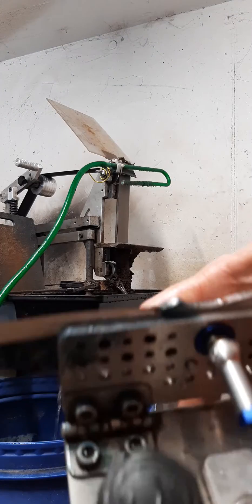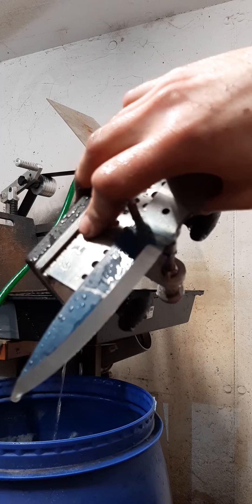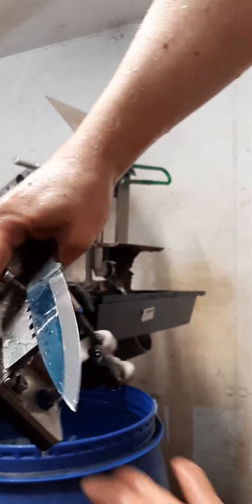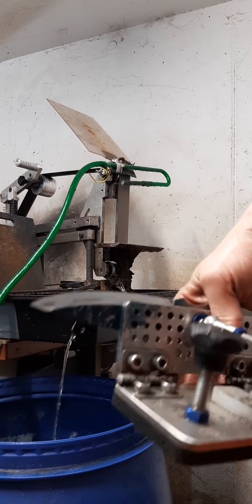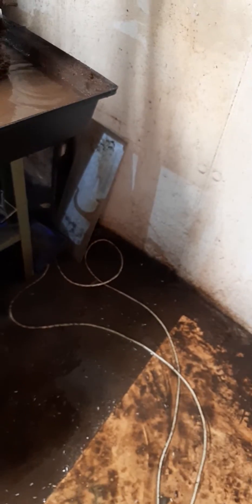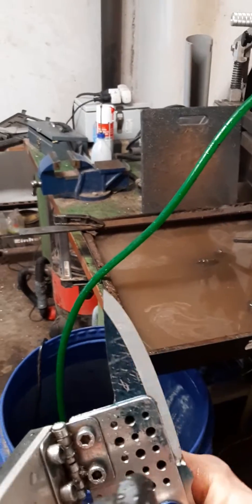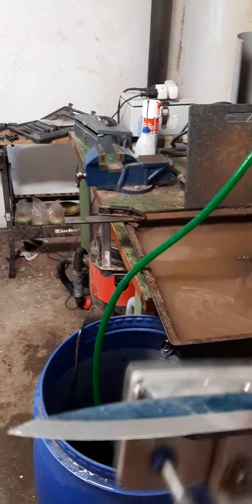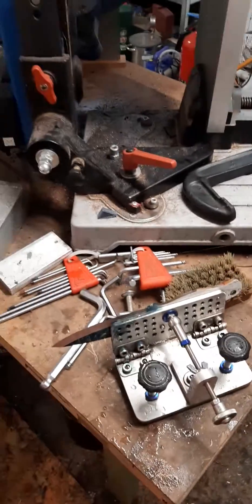Proper way for grinding a zero scandi grind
It NEEDS water cooling to prevent overheating as it is standard in the industry and proven by several studies. (Compare work of R. Landes and Larrin Thomas on knifesteelnerds.com) Sorry if this upsets some people, but this is the only way to preserve the heat treat.
The steel is Z-Wear at 62HRC